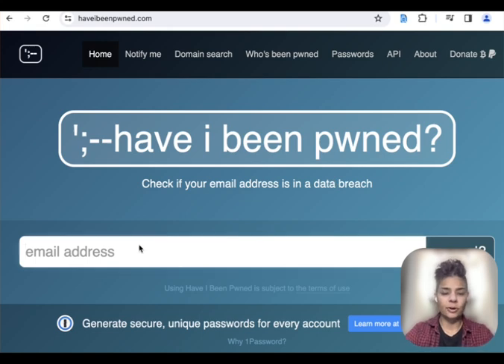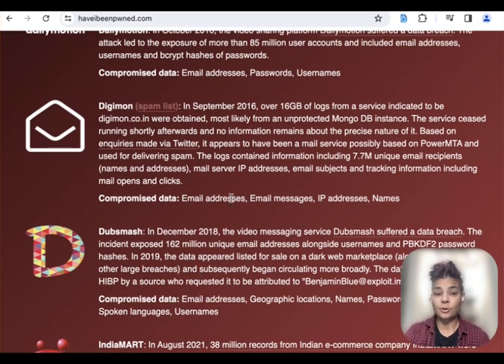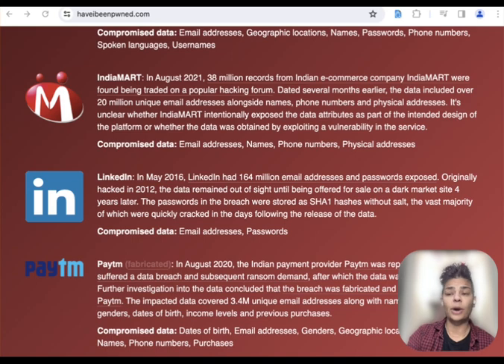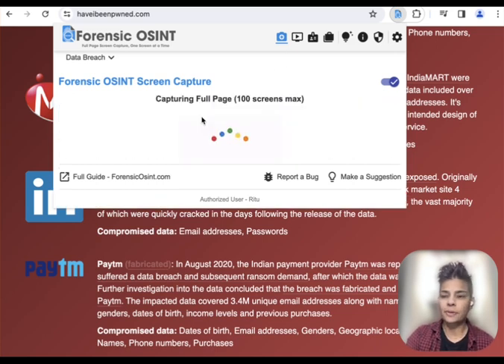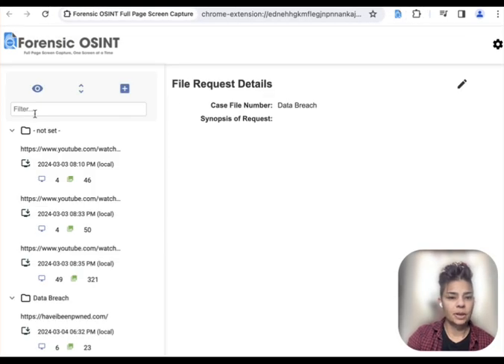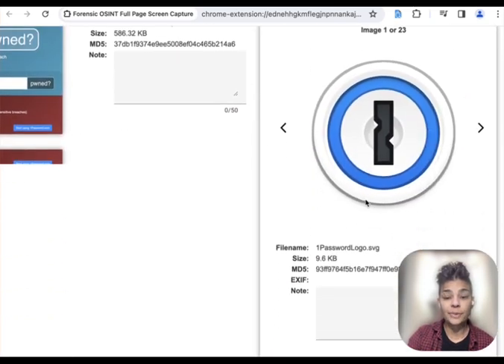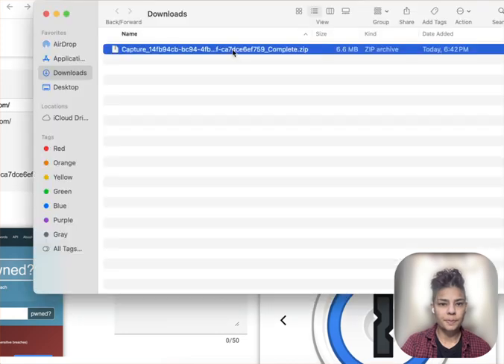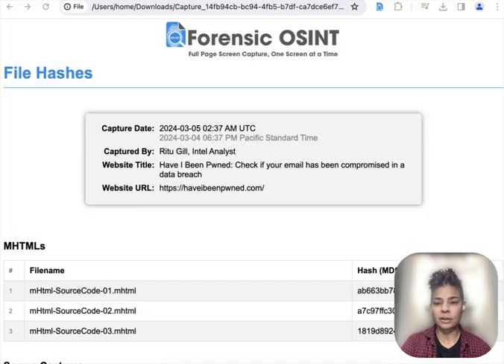Exploring Breached Data: Have I Been Pwned & Forensic OSINT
Dive into my latest video where I talk about HaveIBeenPwned.com and how OSINT investigators can use the site.

You will also see how effortlessly Forensic OSINT makes screen captures, ensuring your research remains accessible whenever you need it! 📸

Are you interested in the latest in OSINT?

The OSINT Roundup - the Friday 5 brings you the top insights, tools, and trends every week.

Curated for professionals and enthusiasts alike, each edition is crafted to boost your skills and keep you updated on what matters most.